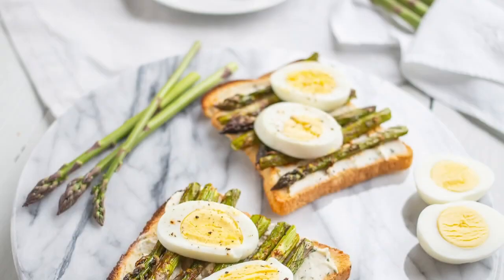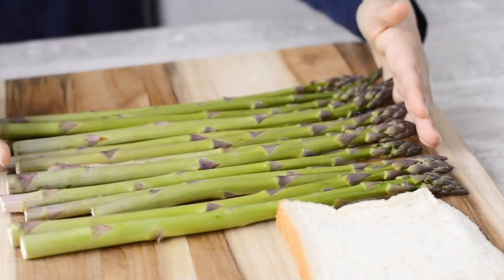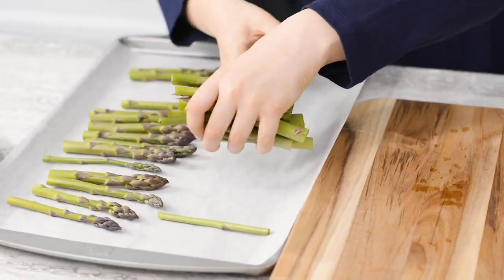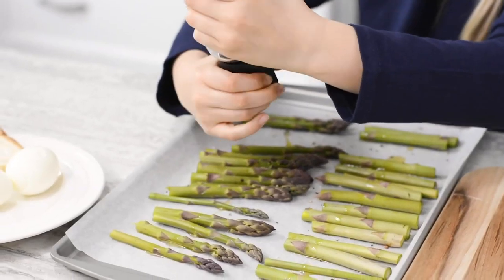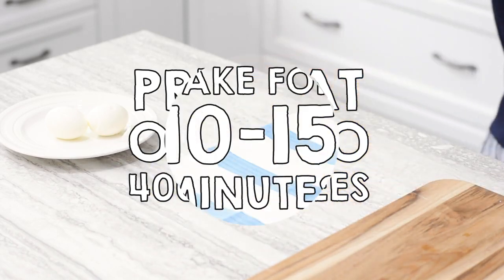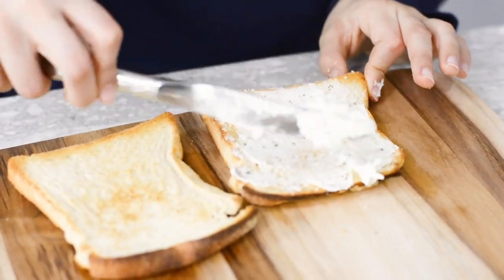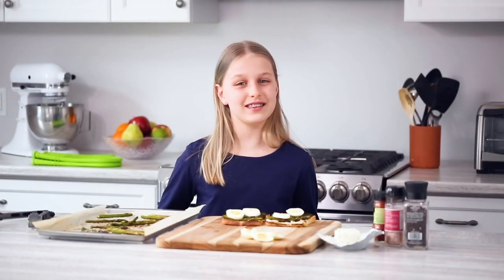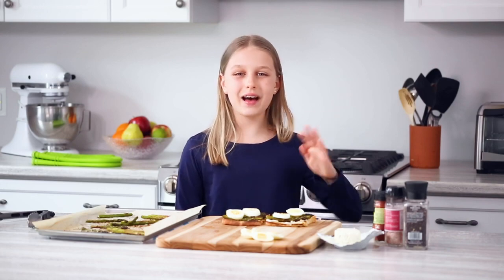Delicious Roasted Asparagus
This simple roasted Ontario asparagus is so tasty, it might become your new, favourite spring dish! Enjoy it as a side or add it other dishes, like pasta, egg recipes or even create a simple toasted sandwich – add to a base of soft cheese and top with egg. It is ready to go in about 15 minutes from start to finish too! Make it during your busy week or impress guests during a special celebratory meal.